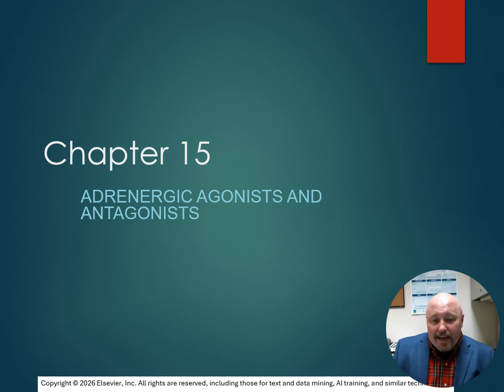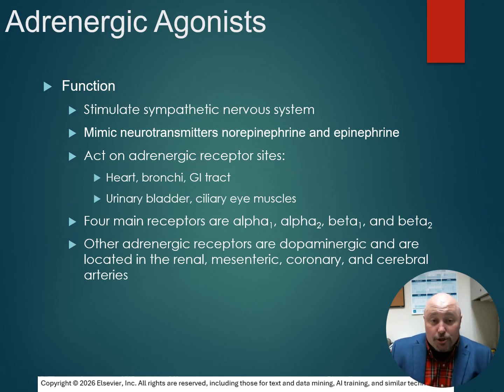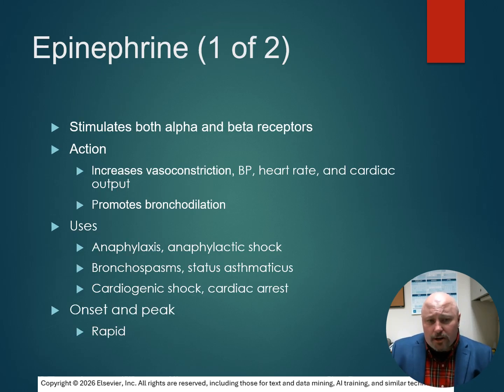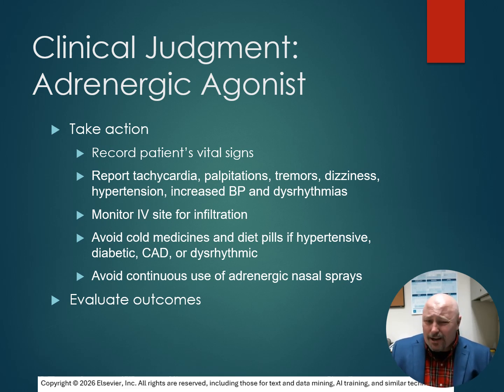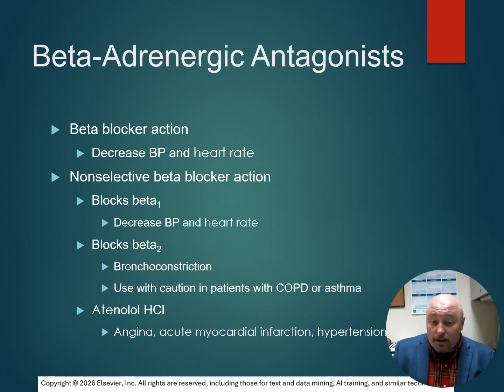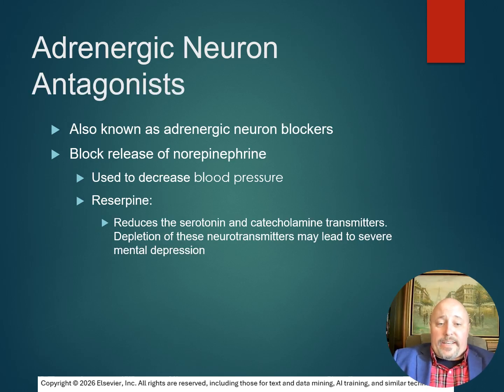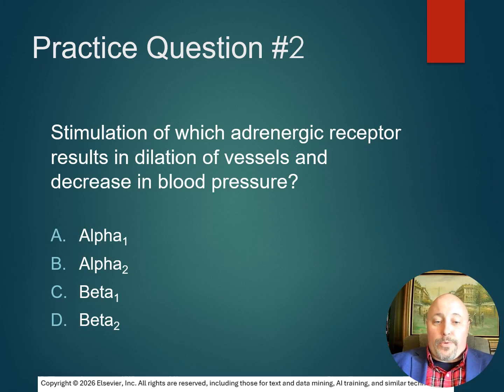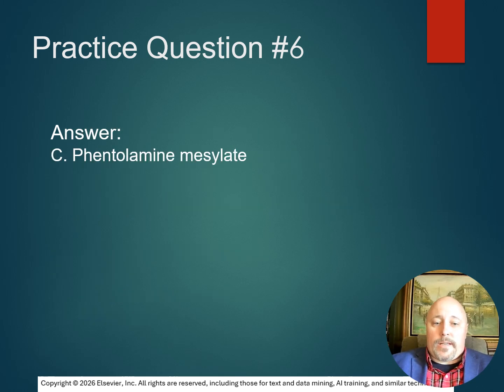Pharm Ch 15 Adrenergic Medications